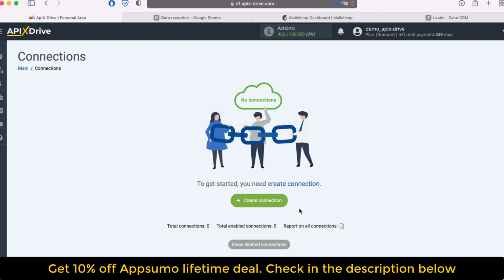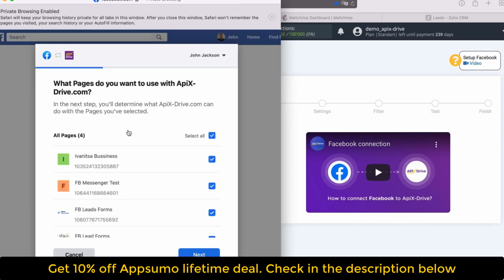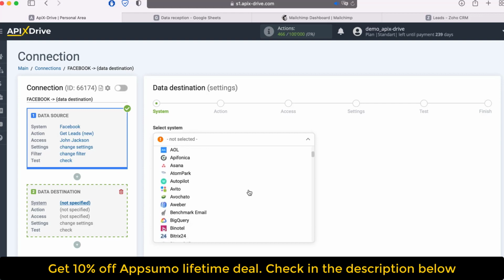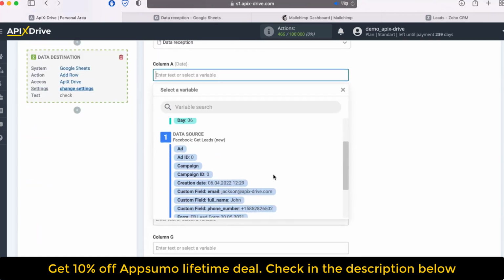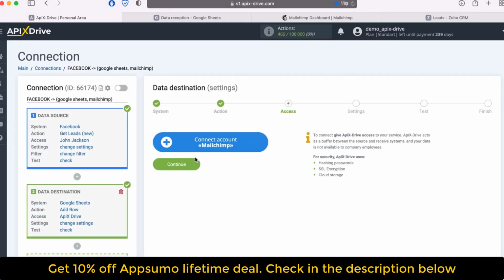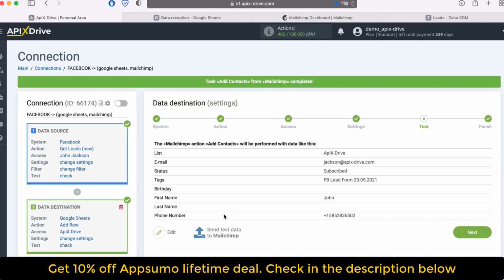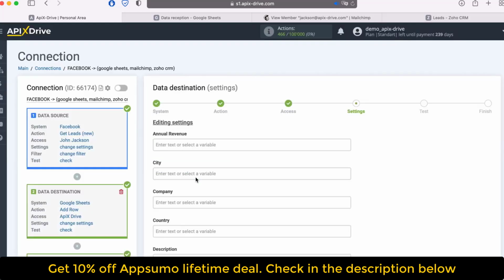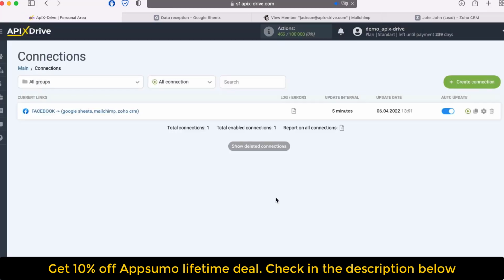ApiX Drive lifetime deal [$69] | 10% off ApiX Drive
Set up connection between different systems in a few minutes: CRM, Messengers, Google Docs, Call Tracking, Callbacks, Online chats and much more. Through user-friendly interface, assign actions according to the principle: if something has happened in one system, then need to perform the corresponding action in another service. ApiX Drive lifetime deal [$69] | 10% off ApiX Drive.

Visit the "ApiX Drive Appsumo Lifetime deal" deal page.